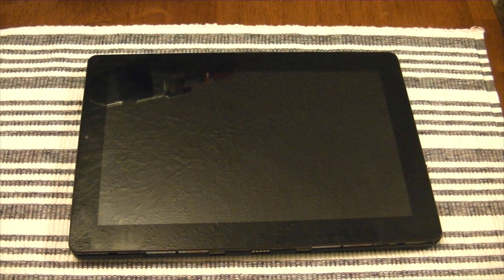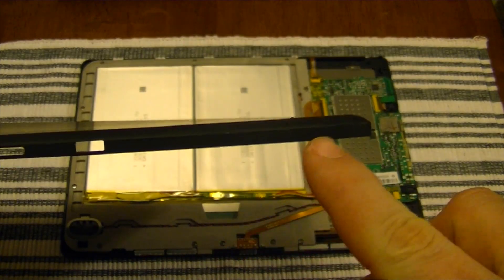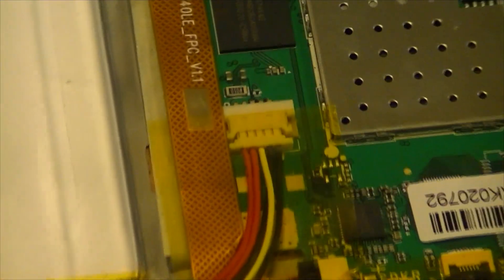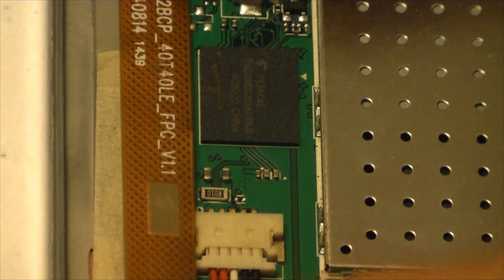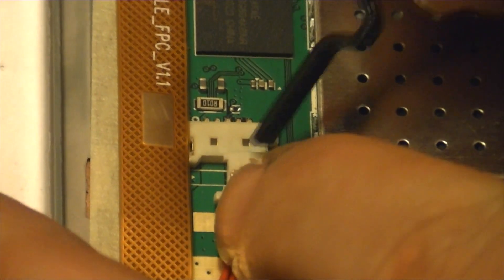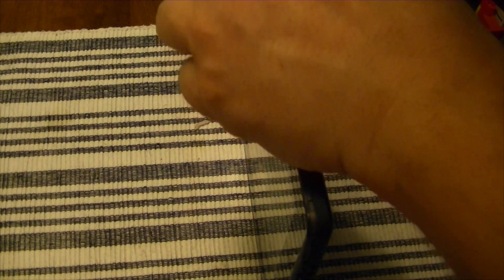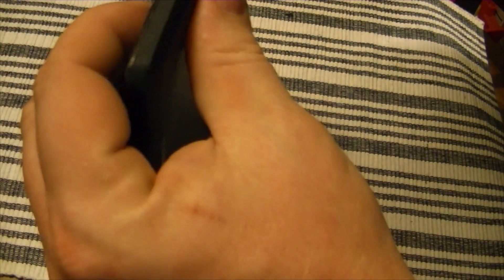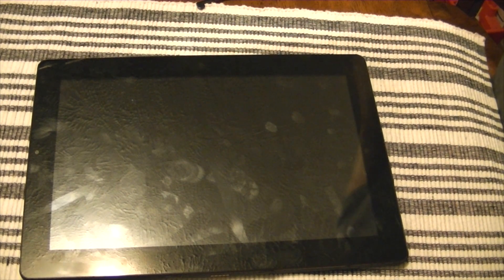How to fix NextBook 10.1 that won't turn on